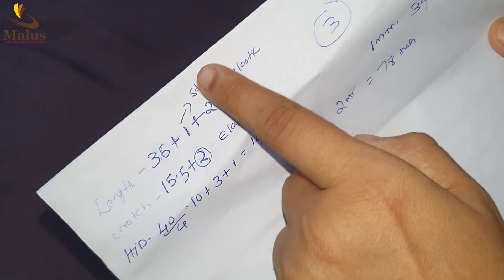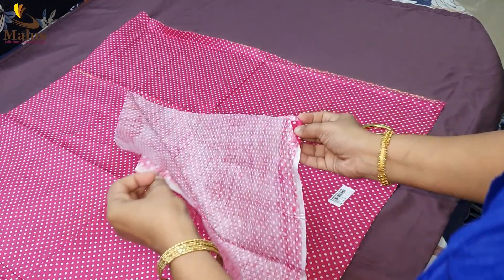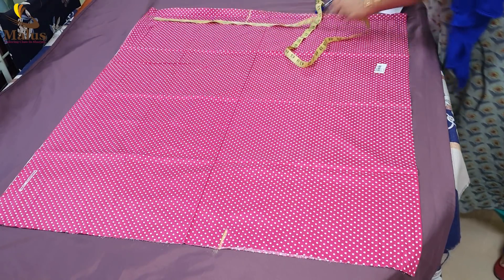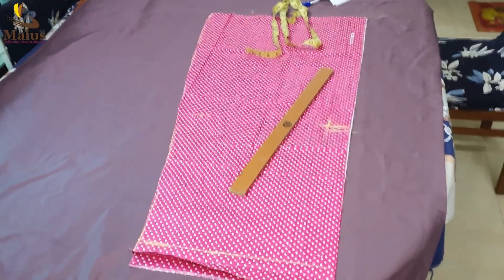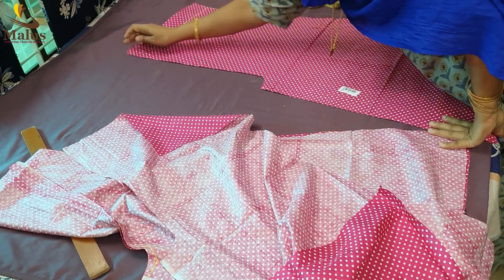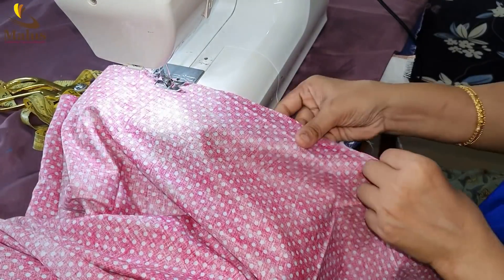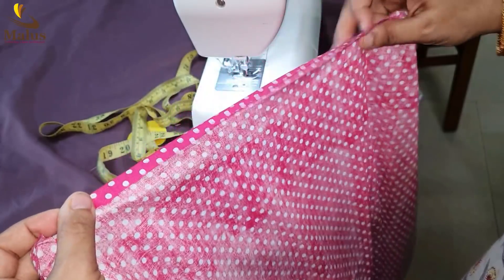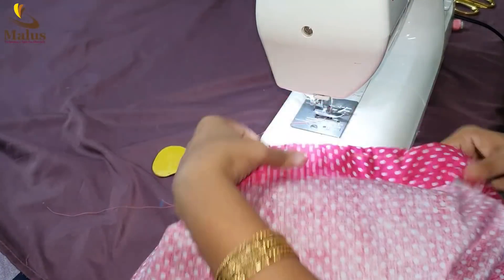Palazzo Pant cutting and stitching Malayalam 💥💥💥